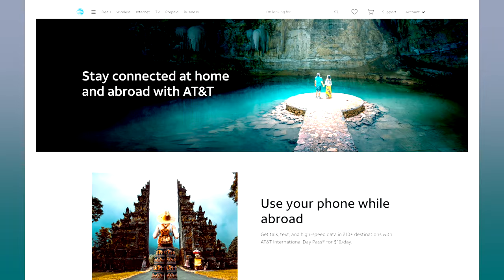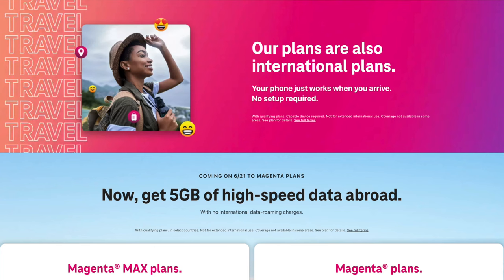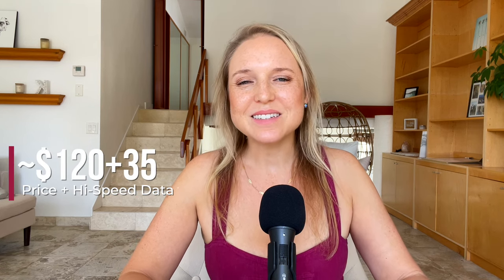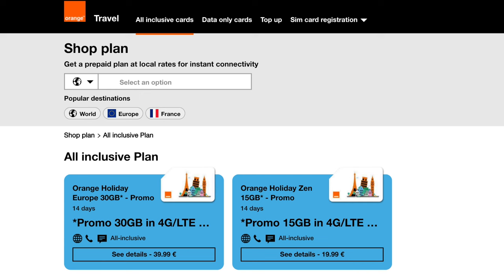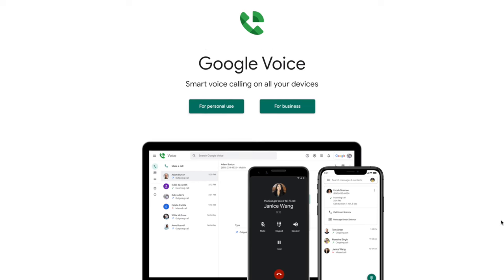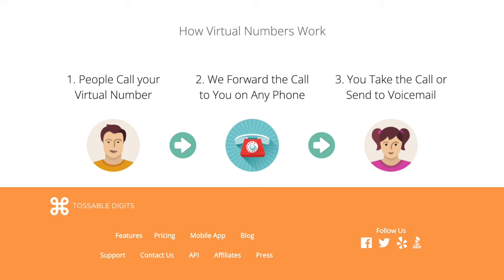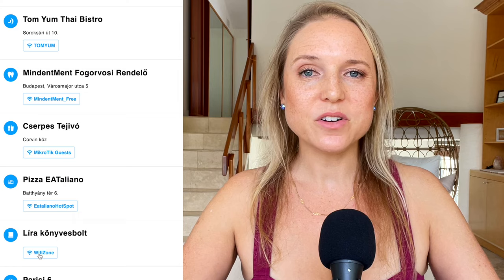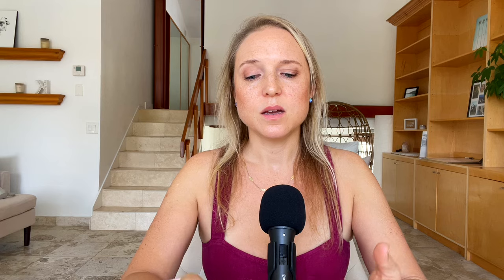How To Use Your Cell Phone Internationally | Travel Tips & Advice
What's the best cell phone plan for international travel? Which SIM cards should you buy? How to get the fastest 4G and 5G data speeds when traveling abroad? Find out in this video.
Try the Solis International Wi-Fi Hotspot (Wi-Fi in 130+ countries) 📡

00:00 Intro
00:15 What not to do
00:28 International cell phone plans
00:44 AT&T International Pass
1:41 T-Mobile International Plan
2:10 Traveling with two phones
2:49 High-speed Data prices
3:11 Pre-paid tourist SIM cards
4:00 Google Fi
4:15 Do you need to change your number?
4:35 Call forwarding and keeping your number
5:37 International data roaming
6:08 Finding free Wi-FI
6:42 Wi-Fi Hotspots

👱🏼‍♀️About: Kristin Wilson is a digital nomad travel blogger, writer, public speaker, podcaster, and travel host who has been featured on The Today Show, HGTV's House Hunters International, Huffpost, Bloomberg Businessweek, The New York Times, Business Insider, ESPN, and more.

NOTE: This video is for informational and entertainment purposes only and is not individual consulting or advice. Please seek professional guidance before traveling or moving abroad.